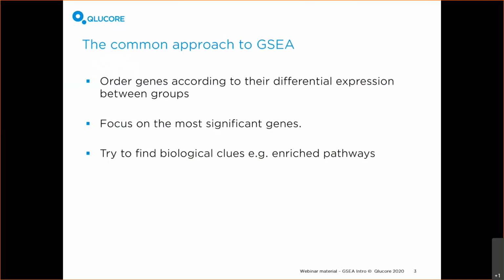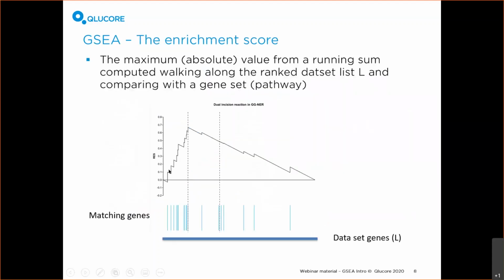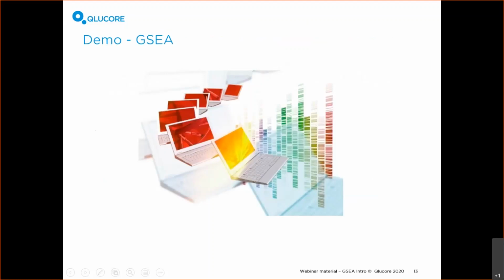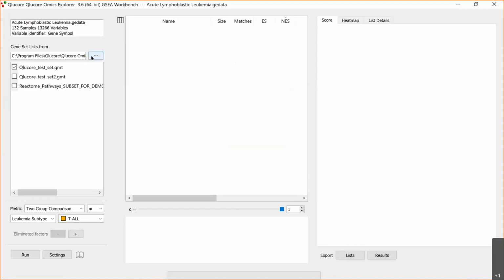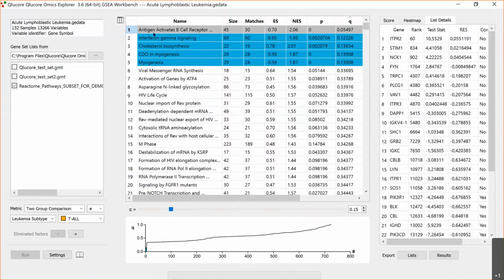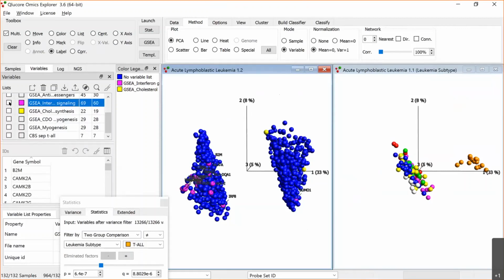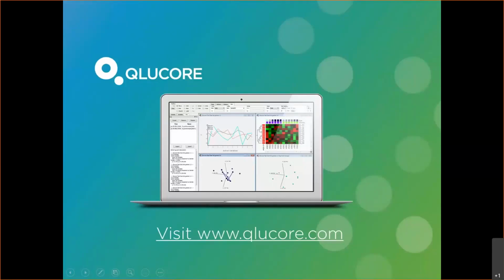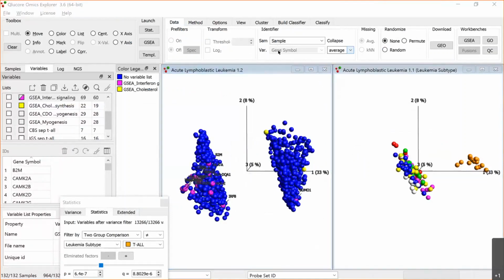Pathway analysis with Gene Set Enrichment Analysis (GSEA). Webinar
How to use Gene Set Enrichment Analysis (GSEA) to analyze datasets using functional information such as pathways in Qlucore Omics Explorer. The GSEA workbench is fully integrated in Qlucore Omics Explorer and easy to use and with fast ranking of provided pathways (lists of genes), making it ideal for biologists.